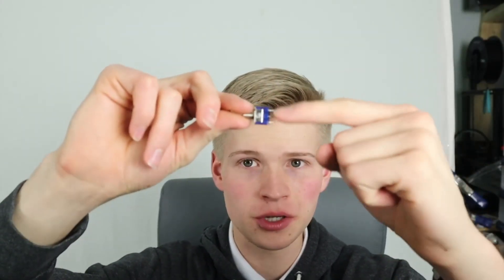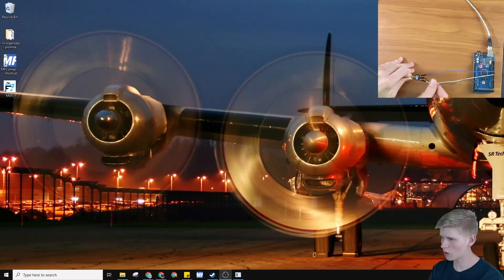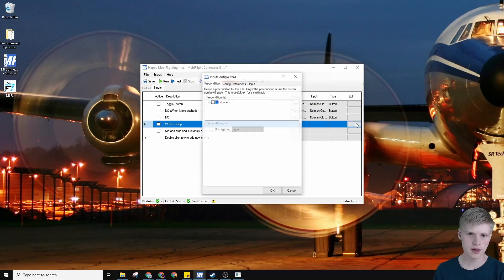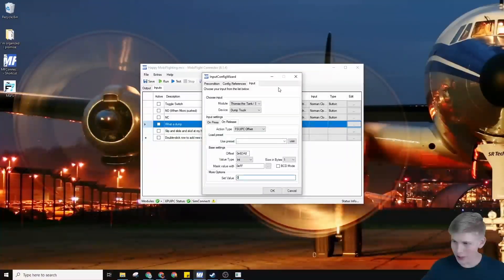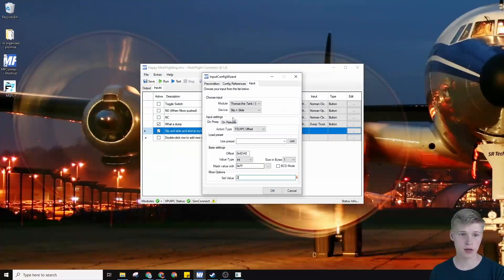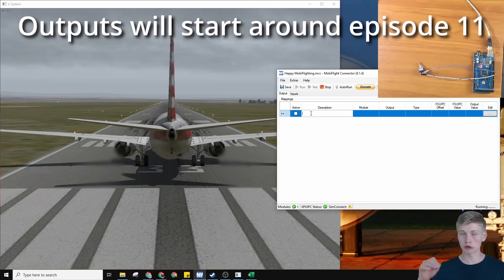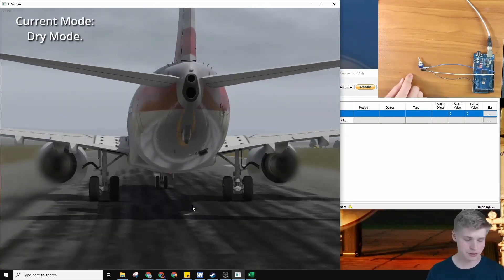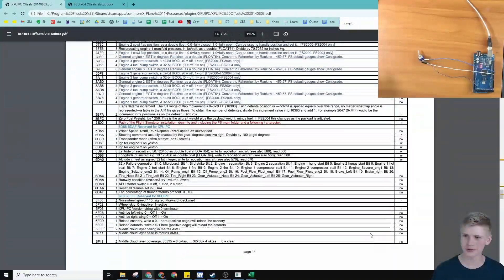Connect a 3 Position On-Off-On Toggle Switch to a Flight Sim | MobiFlight Crash Course Episode 6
⚠I lied! In reality, small switches connect contacts opposite from their position (if the switch is up, the bottom two contacts "connect") This is shown

3 Position momentary switches are similar in configuration, but usually do not require an "on release". You could have an event "trim up" on press up, and "trim down" on press down, but wouldn't have to configure a "trim don't change" event.

⌚Get ahead! Next week's video will be on Rotary Switches. After that, It'll be on the noble "microswitch".
📦12 Position Switch
📦Microswitch

This Video Features:
📦Arduino Mega
📦Arduino Uno
📦Jumper Wires
📦3 Position Locking Toggle
📦3 Position Momentary Toggle
* As always, look for better deals*

Chapters: